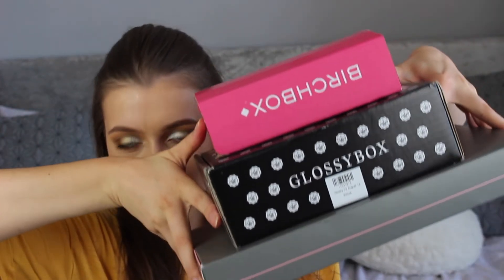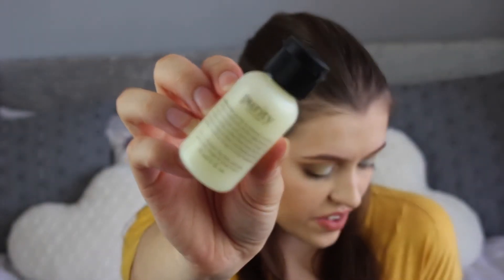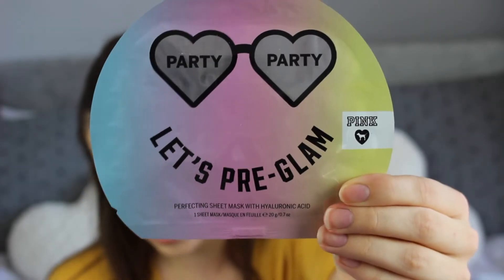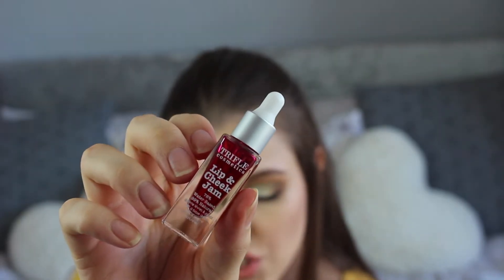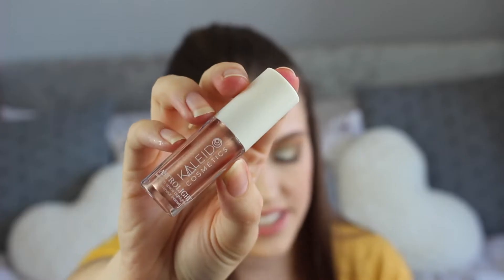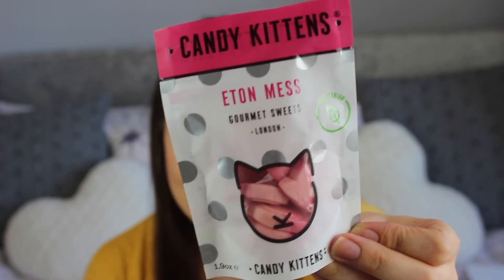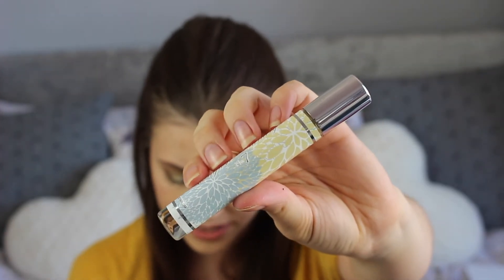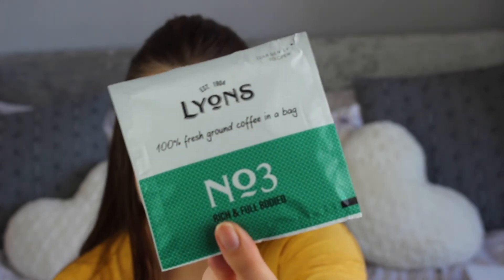Battle of the Boxes - AUGUST 2018 | Makeup With Meg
Hi Guys! This is August's edition of Battle of the Boxes where Birchbox, Glossybox and Pink Parcel go head to head to see which box comes out on top.

P.S. If you would like to see a new box for me to review please put it down in the comments below!!

- Dirty Little Secret Eye Shadow Crayon, Fetch (Full Size) - £10.50
- CLE Cosmetics Melting Lip Powder (Sample) - £15
- Dr. Botanicals Pomegranate Superfood Mask (Full Size) - £14.90
- Philosophy Purity 3 in 1 cleanser (Sample) - £19
- Rituals Happy Budha Foaming Shower Gel (Sample) - £8.50

- Rimmel London Ink Me Stamp & Sticker Tattoos (Full Size) - £4.99
- Victoria's Secret Let's pre-glam perfecting sheet mask (Full Size) - £5
- Trifle Cosmetics Lip & Cheek Jam (Full Size) - £17.50
- Kaleido Cosmetics Astrolight highlighter (Full Size) - £13
- 3INA The shadow Paint 703 (Full Size) - £8.95

- Sebamed clear face magnifying cream (Sample) - £5.69
- Candy Kittens Eton Mess (Full Size) - £1
- Oryza Dewy Glow Skin Beauty Balm (Full Size) - £11.95
- Lyons No3 Rich & Full Bodied Coffee bag (Sample) - £2.60 for 18
- Spacemasks Self-heating eye mask (Full Size) - £15 for 5
- English Laundry No7 for her purse spray (Full Size) - £60
- Laritzy Dew Pot (FullSize) - £20

- HelloFresh £20 off 1st and 2nd box - FVB2U

Charities
- Bloody Good Period
- York Road Project
- The red box project
- Binti. dignity period.